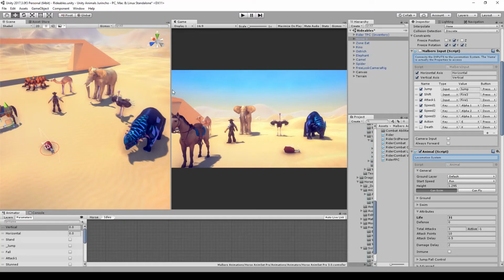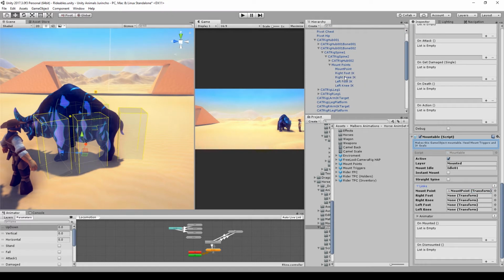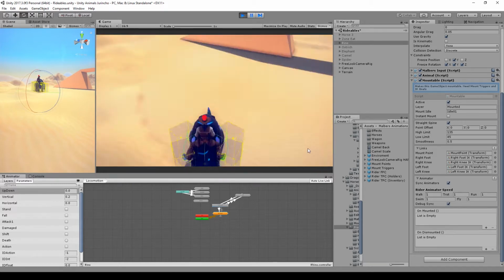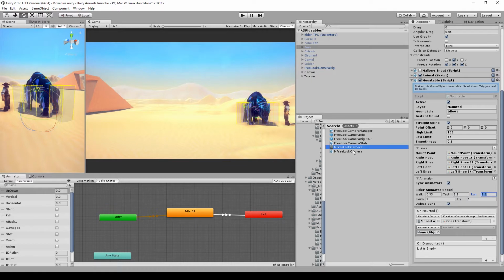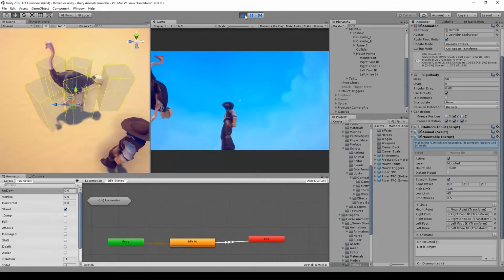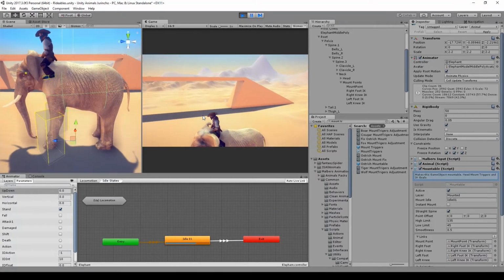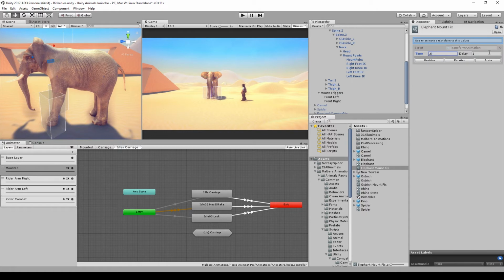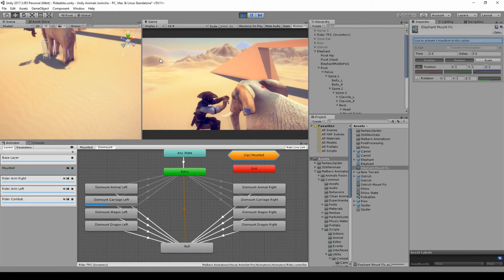Mount any creature with HAP3. Part: 4 - Mount Points, Triggers and Mountable Component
This is the 3rd part of a tutorial about how to make  make any animal/Creature from the Unity Asset Store Mountable using Horse Animset Pro.

Assets used on the Tutorial:
Spider: